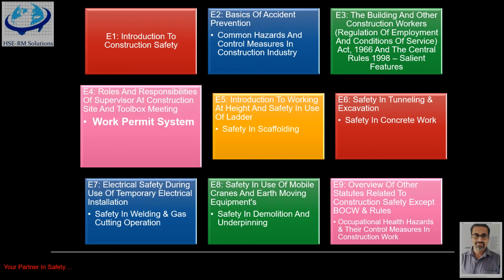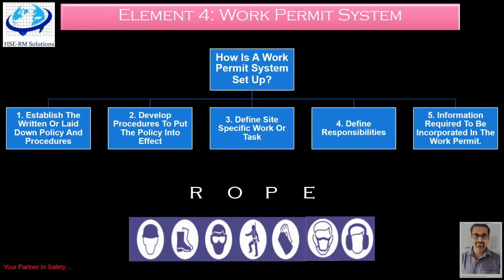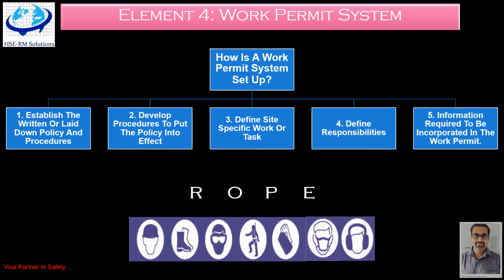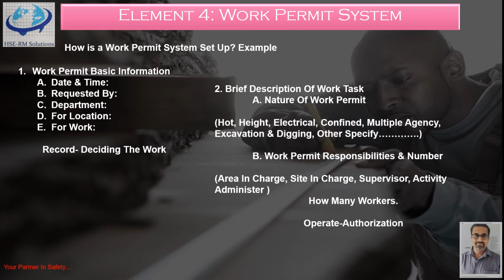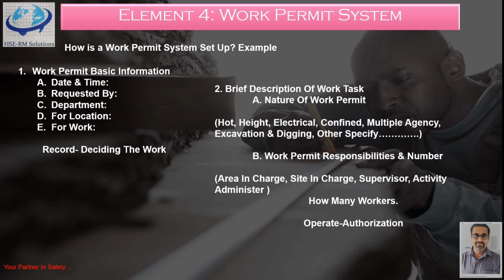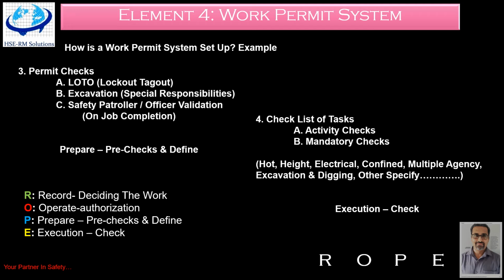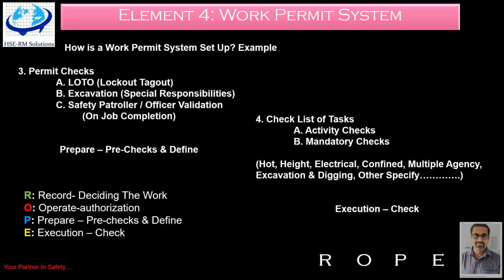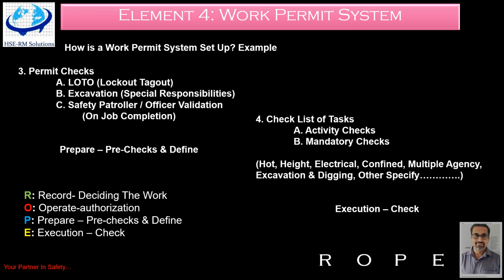Element 4 Permit System & Sample Permit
Dear Professionals,

Greetings,
This video is about Construction Safety in which we will be covering Element 4: Work Permit System, today's video is about a sample permit how to develop a permit system and how to build a permit.

Regards

Piyush Tripathi
HSE&F
HSE-RM SOLUTIONS